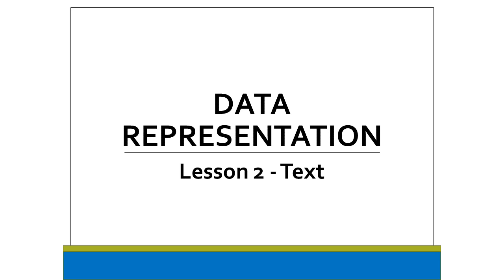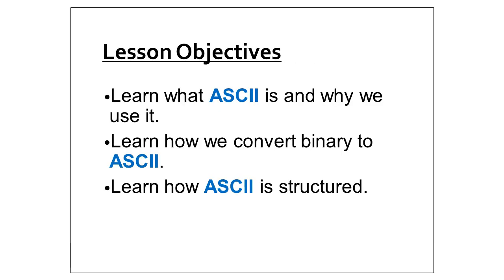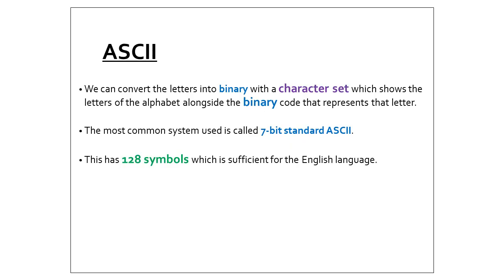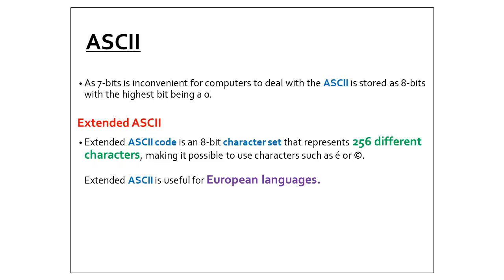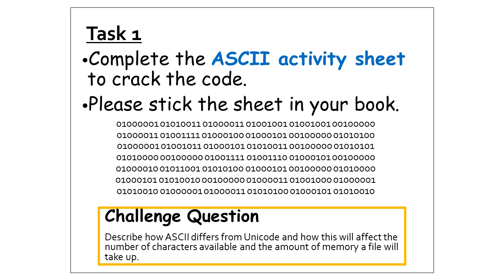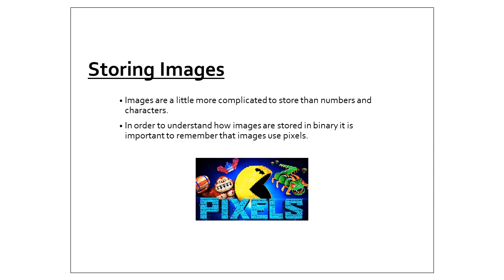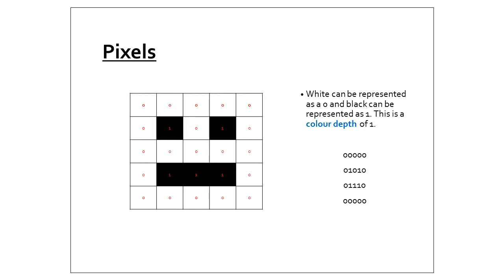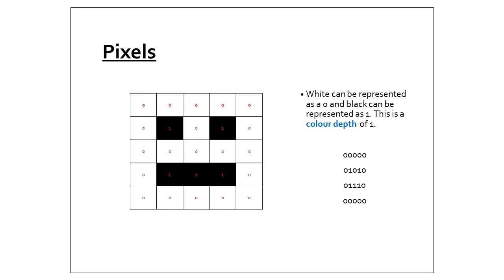Data Representation - text & images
Hi Year 8, all details on sho.w my homework as usual